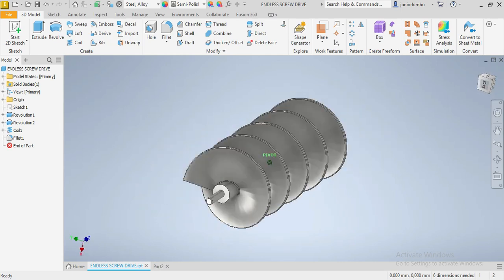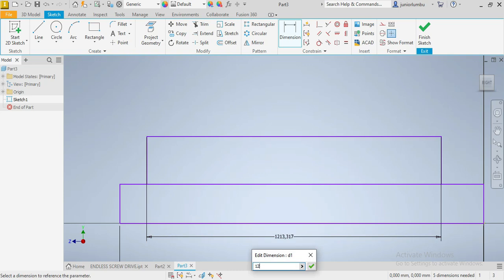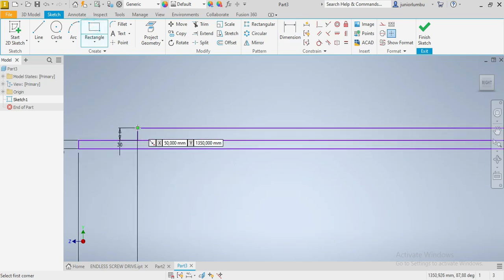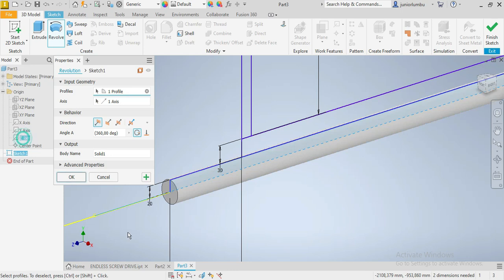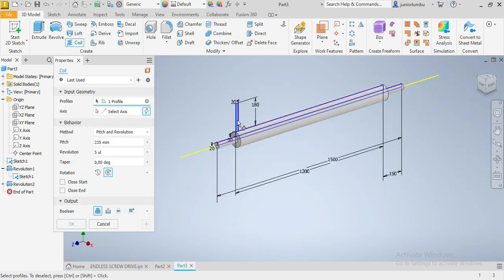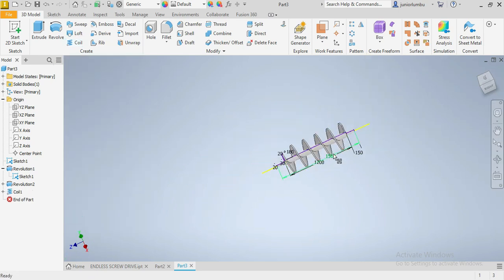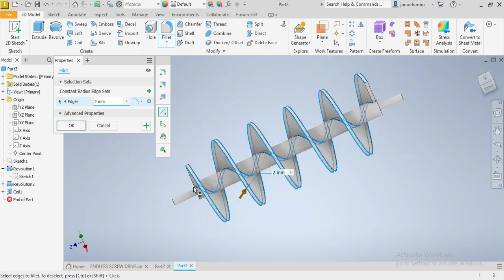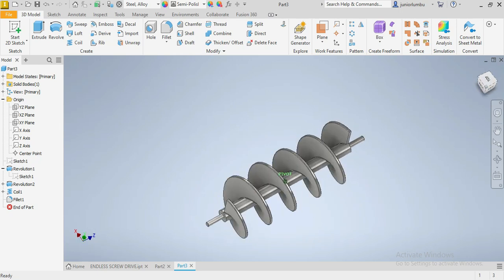ENDLESS SCREW DRAWING USING AutoCAD Inventor, Conveyor Endless Screw Type (UNISA - EMO1601 /CAD161S)